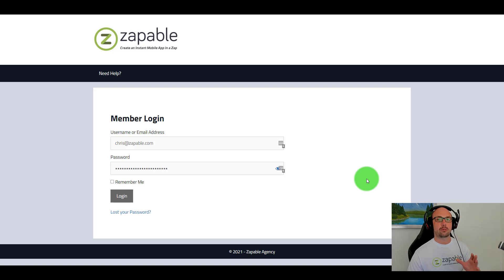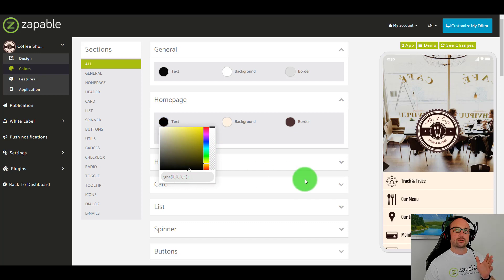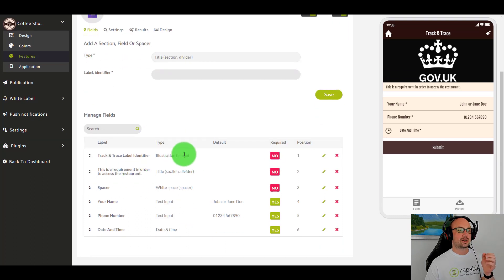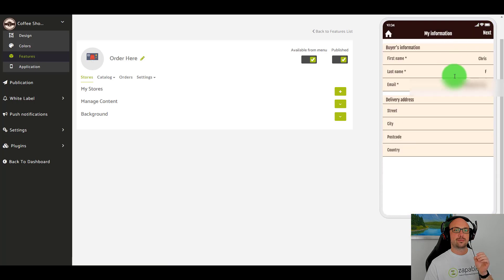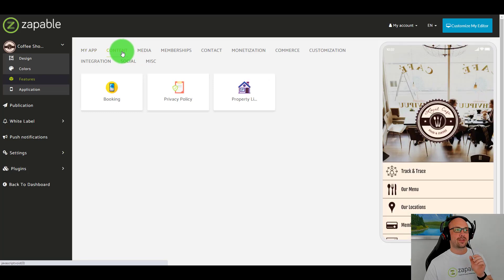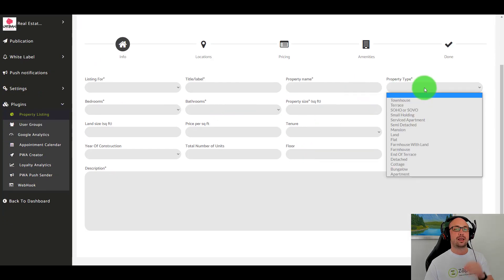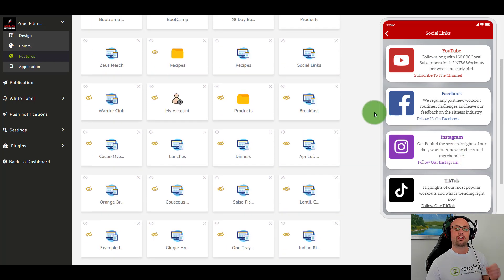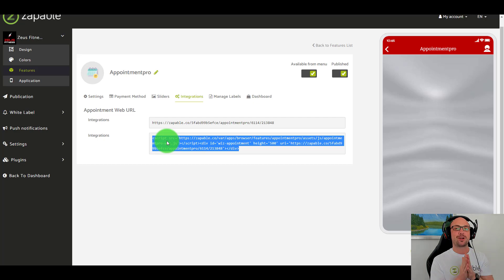Zapable Builder - Rapid FIRE Demo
Want to learn about the Zapable App Builder. Watch the RAPID fire Zapable demo and see just a HANDFUL of powerful app building features you can access today by visiting